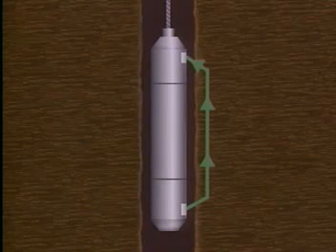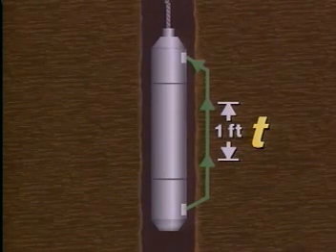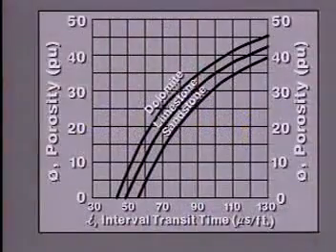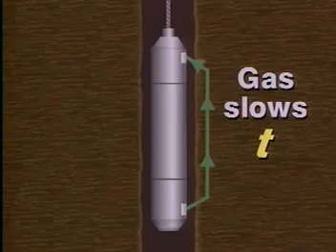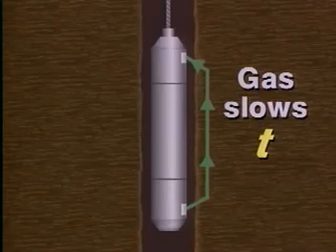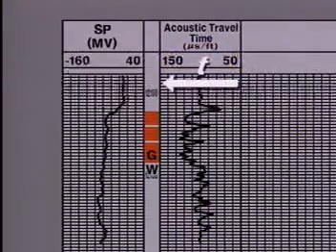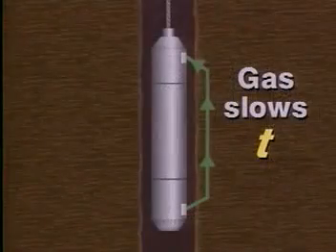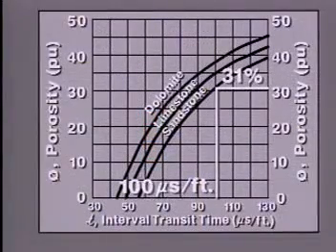Acoustic sonic log Low